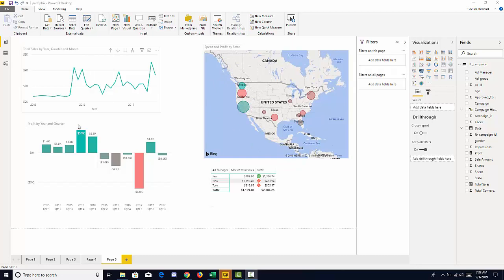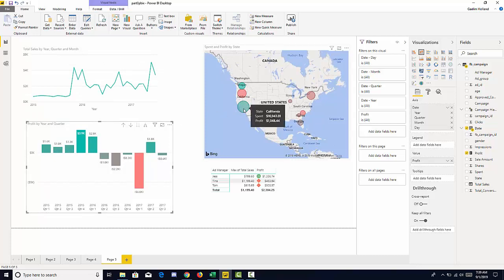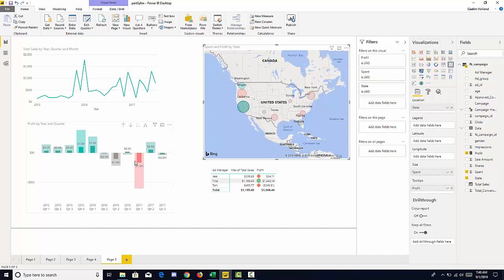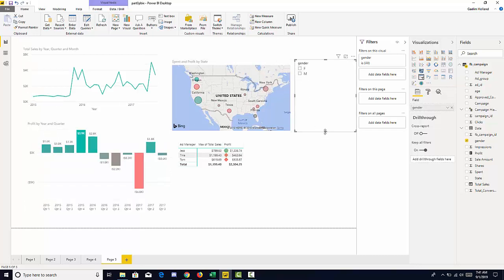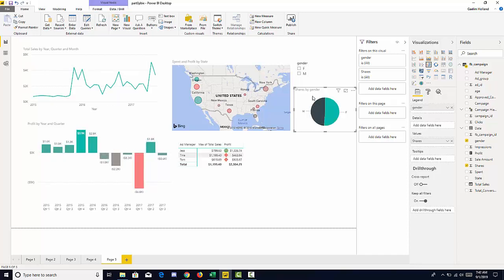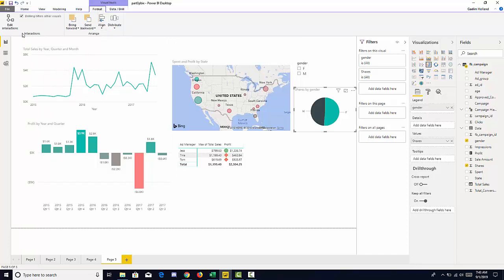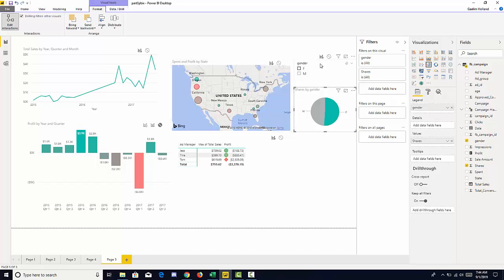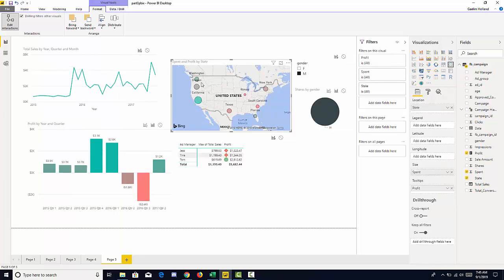Power BI Course for Beginners (Part 12 Segments and Filters)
Learn the difference between segments and filter. Optimize the user experience by learn how to make an interactivity using custom filters.